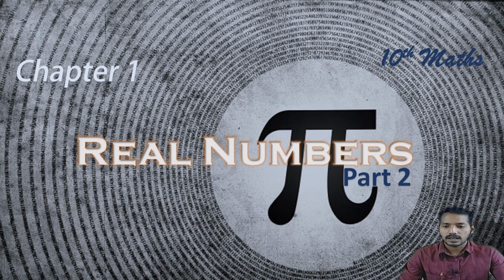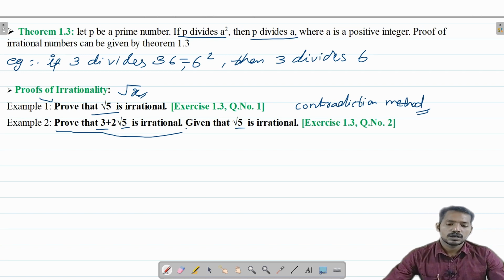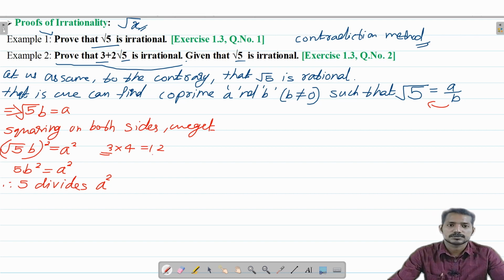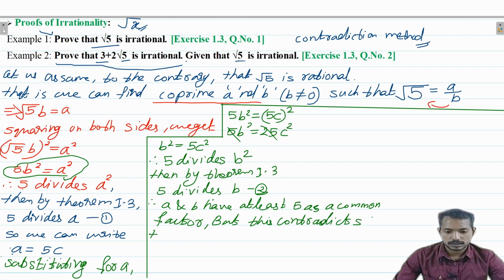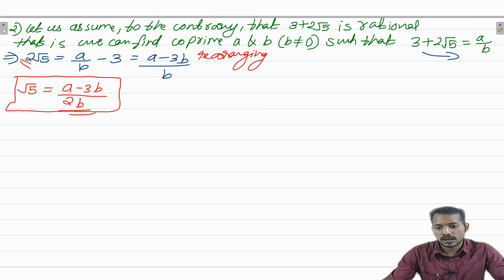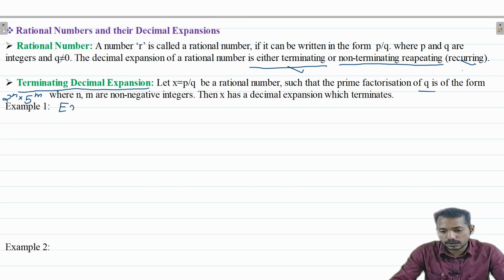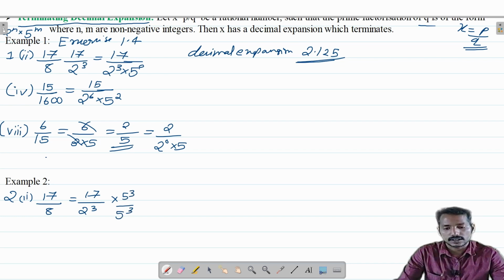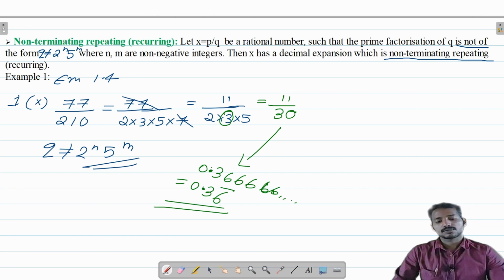class 10 maths chapter 1, part 2